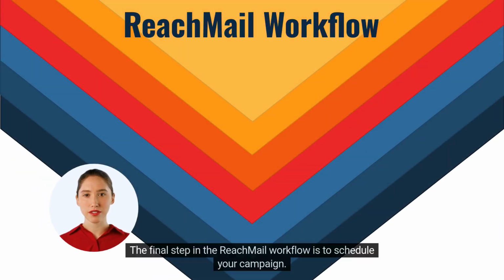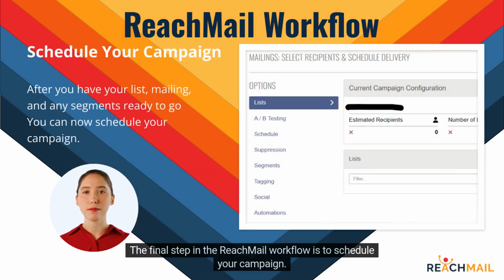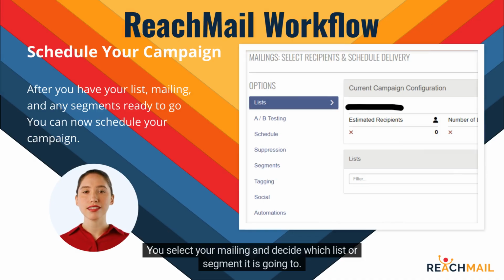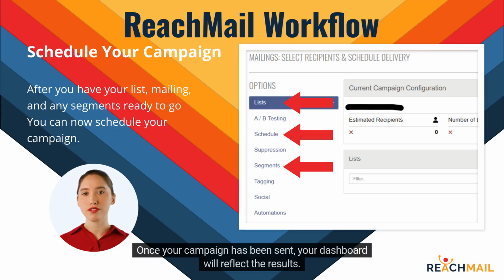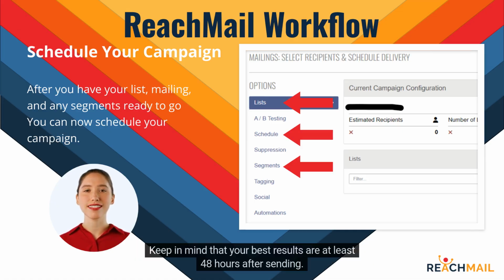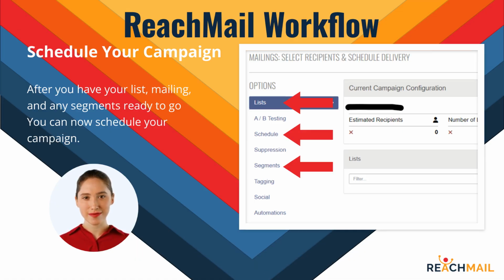Step-by-Step Guide to Creating and Scheduling Email Campaigns with ReachMail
Learn how to create and schedule an email marketing campaign using the ReachMail platform with this easy step-by-step guide. From designing your email to targeting your audience and scheduling your send, this video walks you through the typical workflow for a seamless email campaign. Perfect for marketers looking to optimize their process, this guide covers everything you need to know to launch successful campaigns with ReachMail. Watch now to enhance your email marketing strategy and boost your engagement